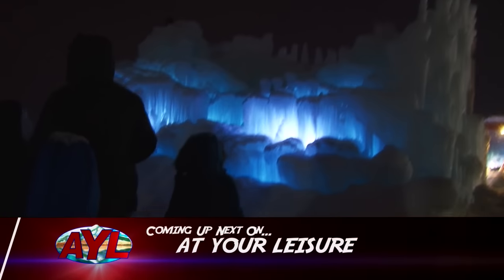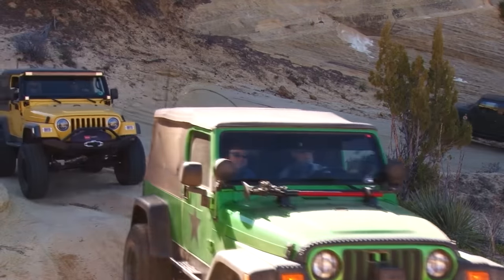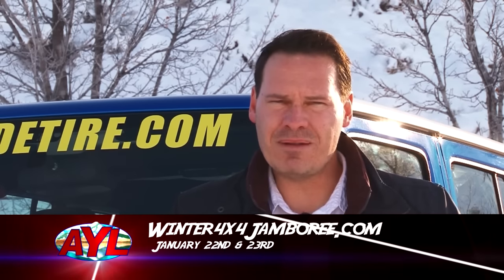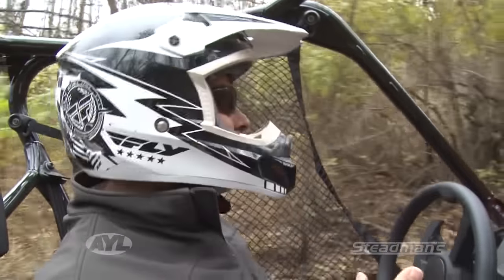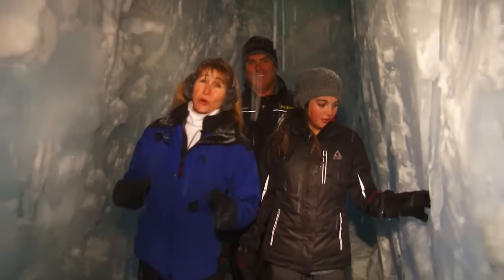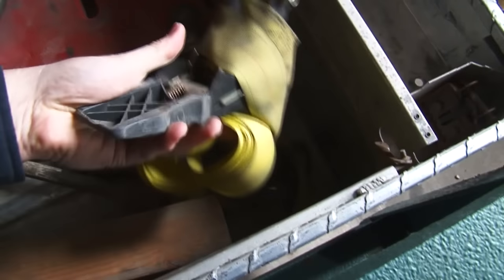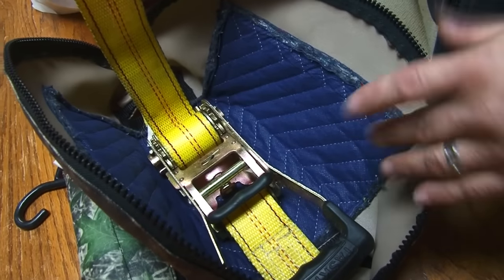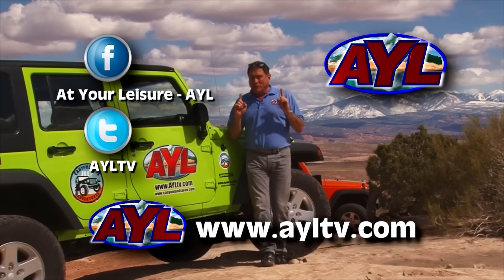Midway Ice Castle - Winter 4x4 Jamboree - Honda Pioneer 1000 Review - Outdoor Innovations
This week on AYL we discover a world of ice, preview this years Winter 4x4 Jamboree, review the new Honda Pioneer 1000, and take a look at some inventions that make your outdoor life easier.

1:00 - Darren and Jill discover a world of ice that make you feel like your in a Disney movie. We are at the Midway Ice Castle and show you why you will want to make this a family outing not to miss.

3:38 - Steven is previewing the up and coming Winter 4x4 Jamboree that takes place outside St. George Utah. We show you why you want to get out of the inversion and attend this great event.

10:19 - Darren reviews the new Honda Pioneer 1000. This is a unique workhorse and we show you all the great features that make this a great all around machine to own.

19:06 - Terry takes a look at some new outdoor gear innovations. We look at some great inventions that help make life easier and warmer.

25:30- At Your Leisure is your source for all the cool things to do in the great outdoors. In this week's travel planner Darren and Jill cover the Winter 4x4 Jamboree and announce our new RV Vacation Giveaway.

27:06 - Take a sneak peek at next weeks show.

2469 E. 7000 S. Suite 110
Salt Lake City, Utah 84121